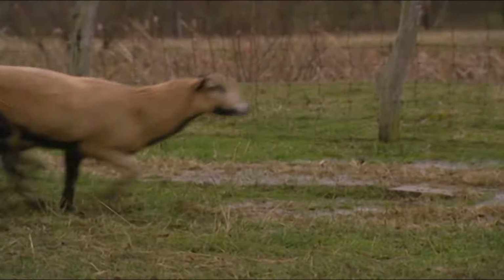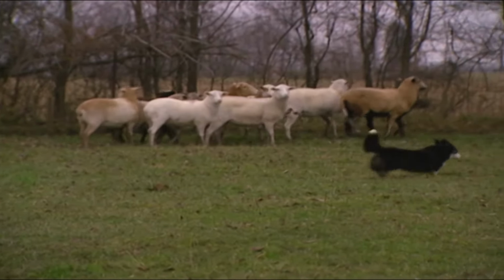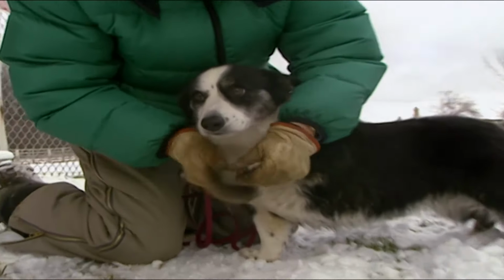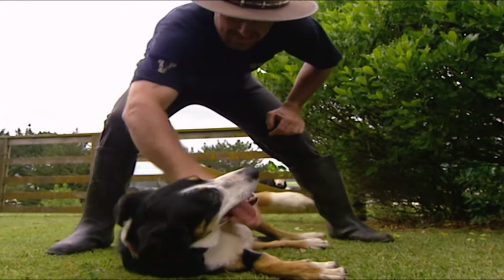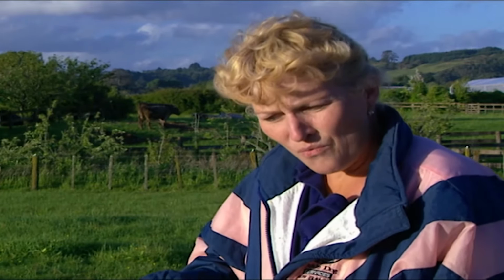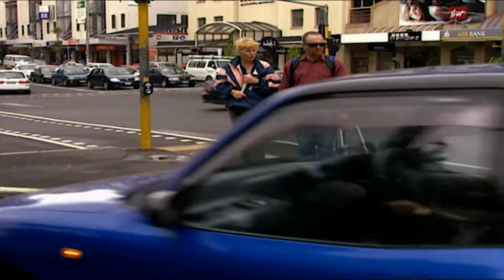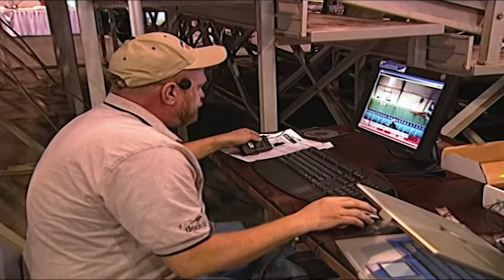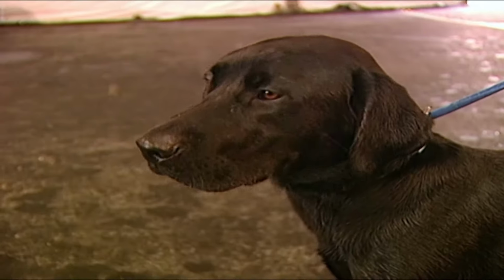Tiny Corgi Is A Professional Sheep Herder | Dogs with Jobs| Pets & Vets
This Cardigan Corgi has been a sheep herder all it's life, and is making waves in the herding competitions in it's area. With such a sweet look and small size, people never expect this little fluff-ball to be a working dog.

Introducing some of the world's most amazing dogs that help professionals in various sectors and shares touching stories of their courage and their loyal owners.

Content licensed from Cineflix to Little Dot Studios.